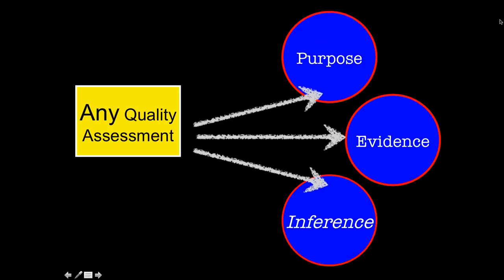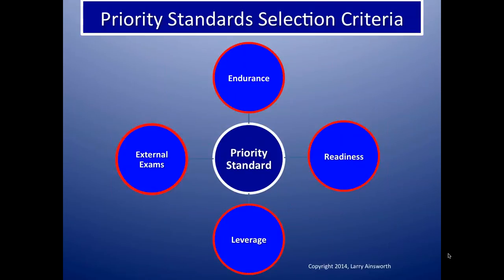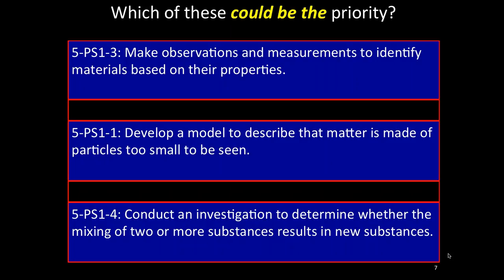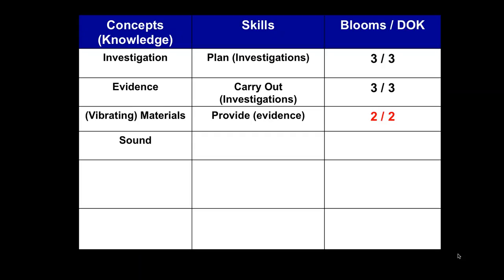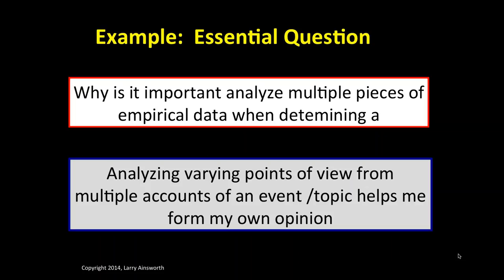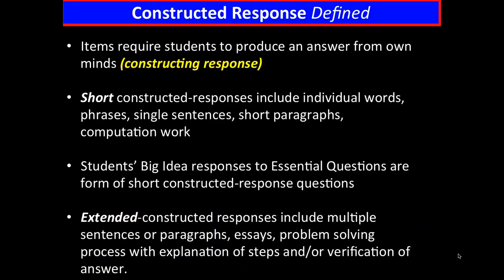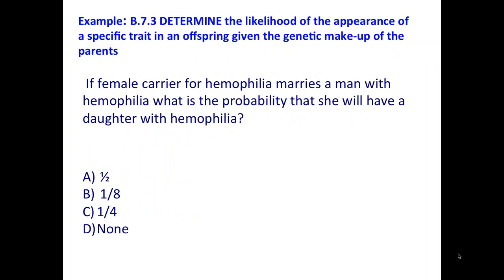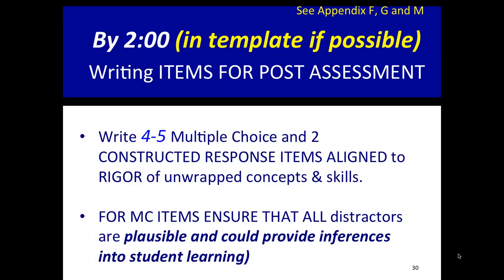Webinar #1 South Dakota DOE CFA 2.0 Review of Days 1-2